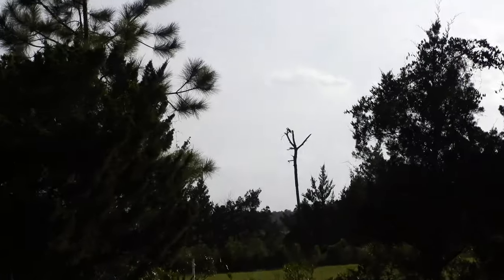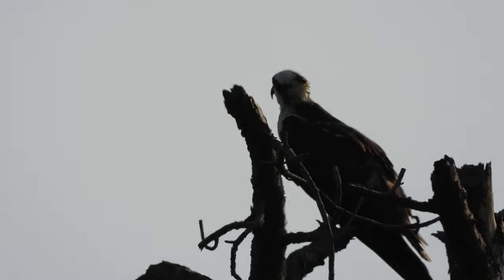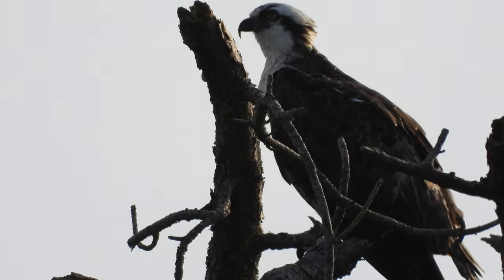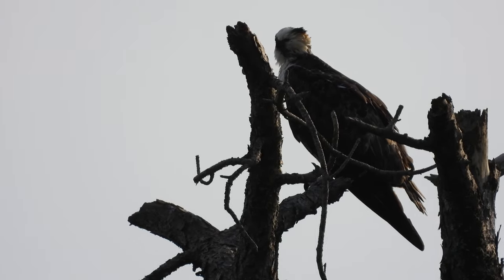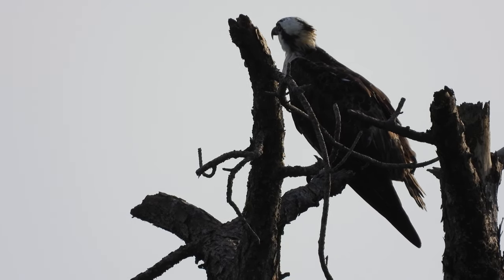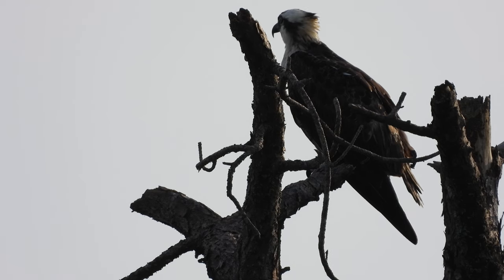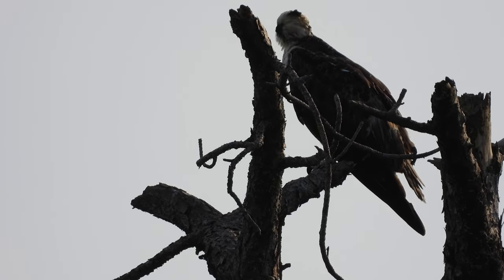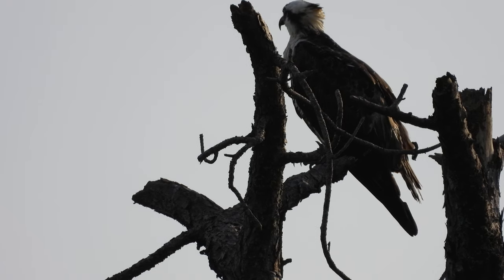Osprey on Tree at North River Causeway 10/16/20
Here is an Osprey standing on a tree at North River Causeway in Saint Marys, GA. I tried giving it a fish, but I don't think it would have seen it. I decided to set it in my backpack after showing it with my hand! I didn't try throwing it since there wasn't much space between me and the bushes and the street behind me. I recorded this video at 5:19 pm on Oct 16, 2020. Here is the exact location of the Osprey 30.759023, -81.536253.